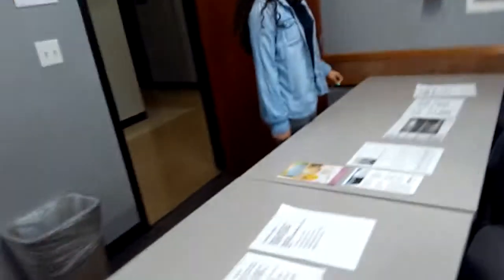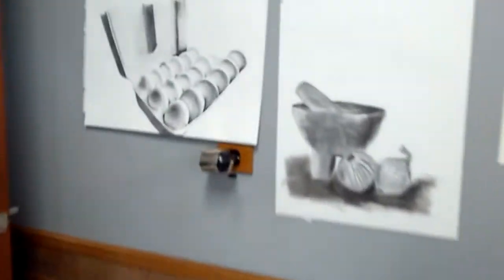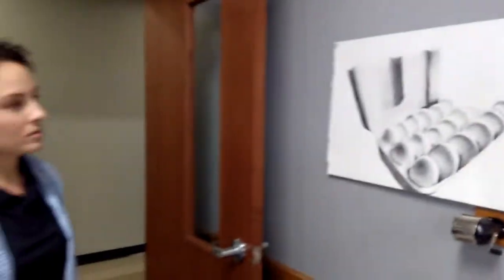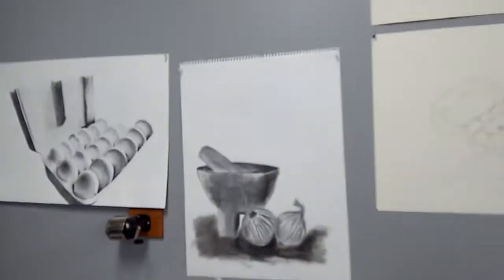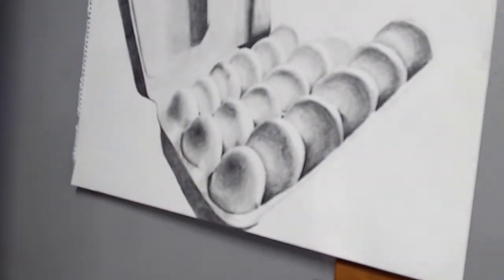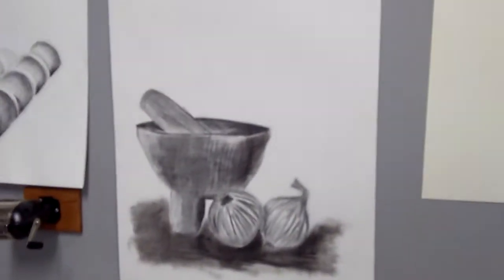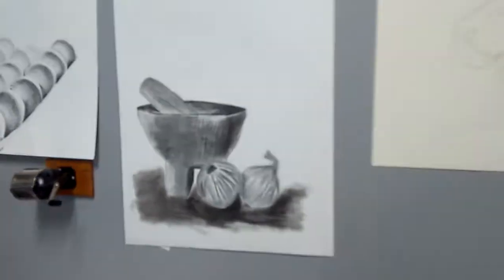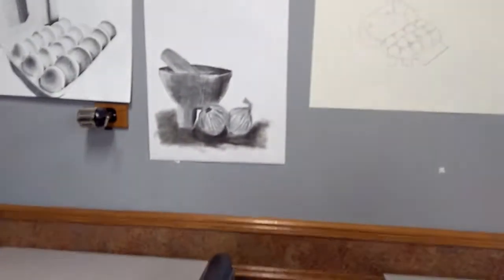Crit one drawing one fort hood campus